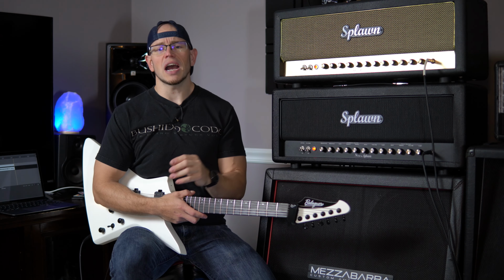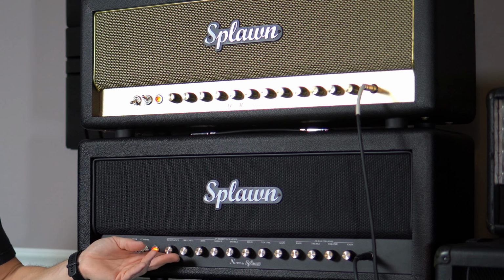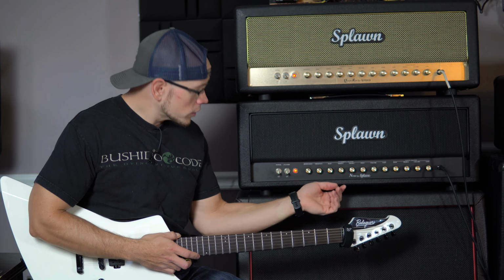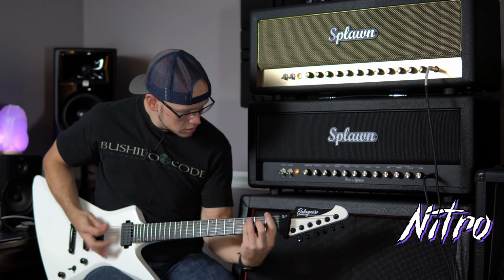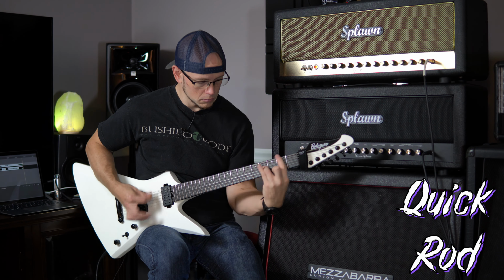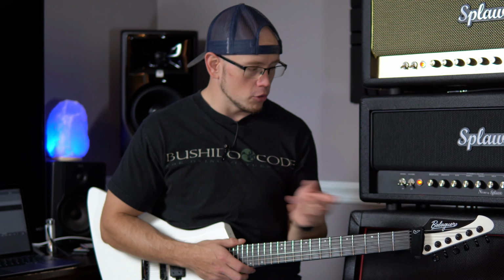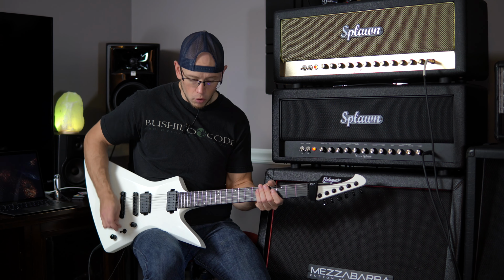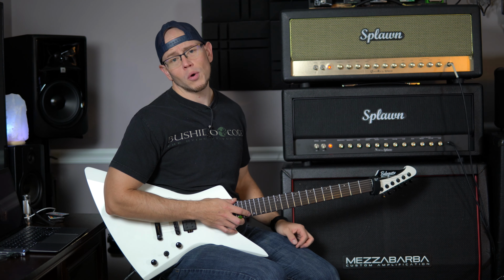Splawn Quick Rod Vs Splawn Nitro: Which One Splanws HARDER?! | HEAD TO HEAD